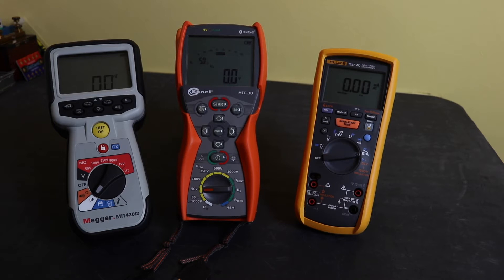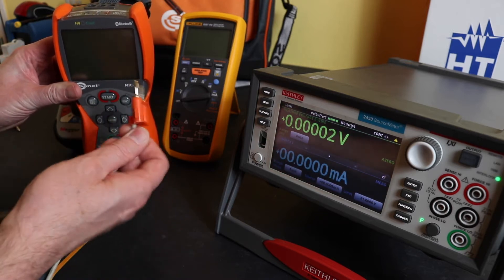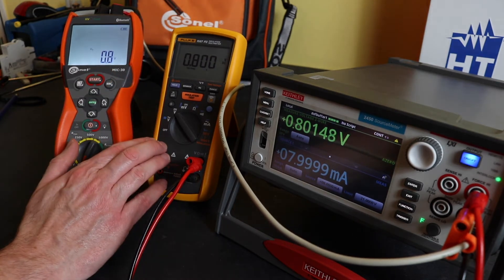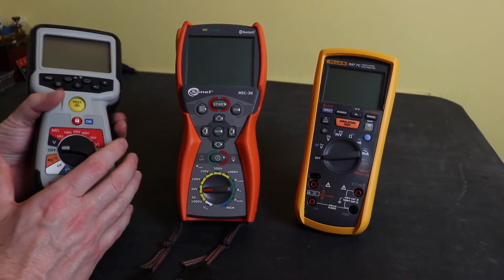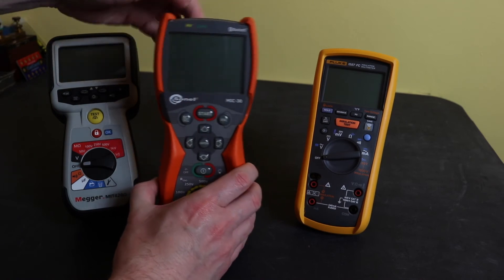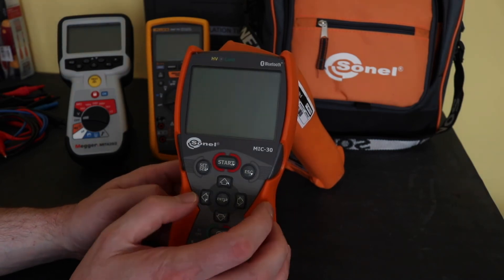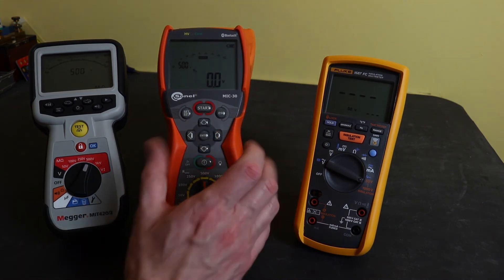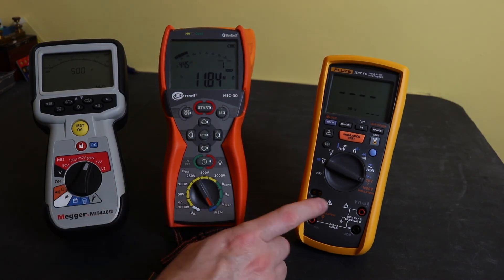Insulation Tester Comparison Part 2 - Megger vs Sonel vs Fluke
Part 1 of Comparing the Megger MIT420/2 Insulation Tester to the Sonel MIC-30 Insulation Tester and the Fluke 1587FC Insulation Multimeter
This video covers accuracy tests, meter build and final thoughts